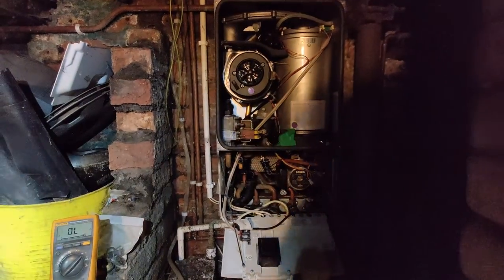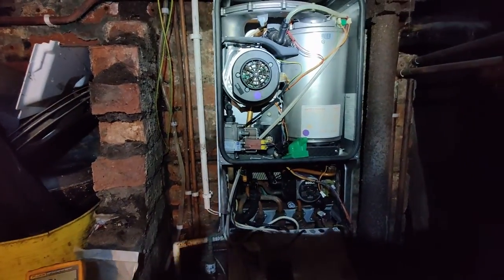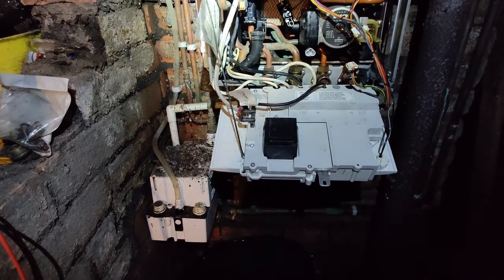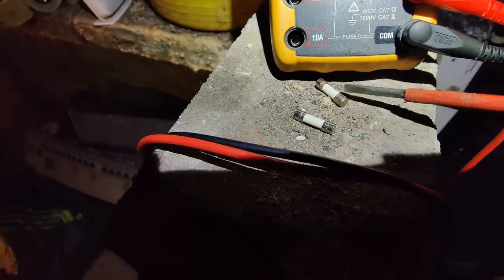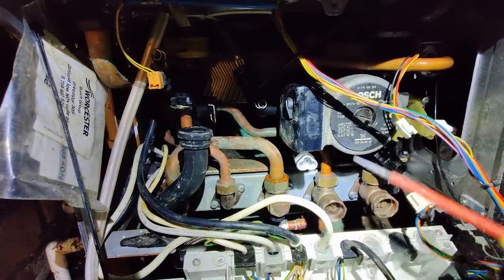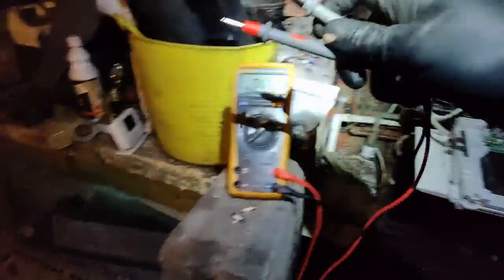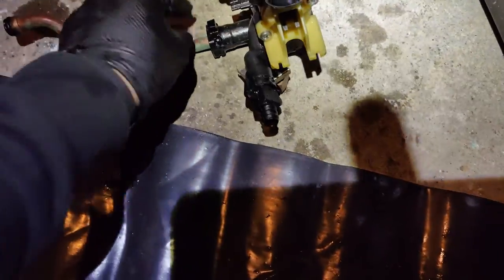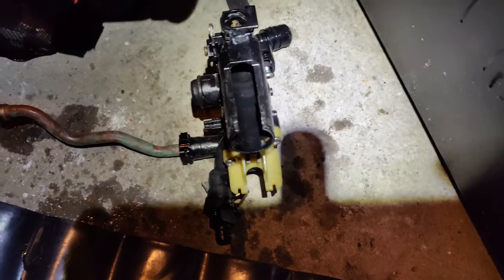Worcester Greenstar - How To Change the Return Manifold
Here's a video of a return manifold (right hand manifold) replacement for a Worcester Bosch Greenstar 30si.
Replaced the manifold including the PRV and flow adaptor.
There was an additional problem with the pump is it was blowing the PCB fuse due to a short circuit. Diagnosed and replaced the pump. It was very dark and wet in the cellar so I couldn't make a detailed video however if you have any questions, please drop me a line and I will get back to you.